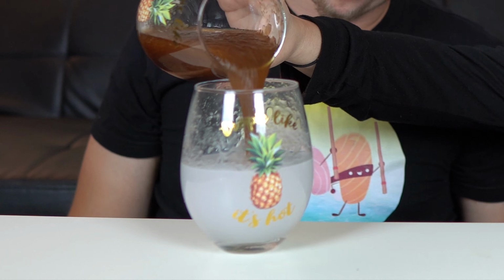WE TRIED THICK WATER!! | WATER THICKENING CHALLENGE GONE WRONG!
This week on "Sushi For 2 Couple Challenges," Sushi For 2 is coming in HAWT with a HIGHLY REQUESTED CHALLENGE known as "WE TRIED THICK WATER!! | WATER THICKENING CHALLENGE GONE WRONG!" In this video, we attempt to drink thick water across three rounds and let us tell you... IT'S VILE! IT'S DISGUSTING!

Did Daniel bring out the Drama Queen in this Couple Challenge? Did Angela handle her drink? There's only ONE WAY to find out! Watch our take of "WE TRIED THICK WATER!!

Requested By:

Daron!

and

Trust us, you won't regret it!